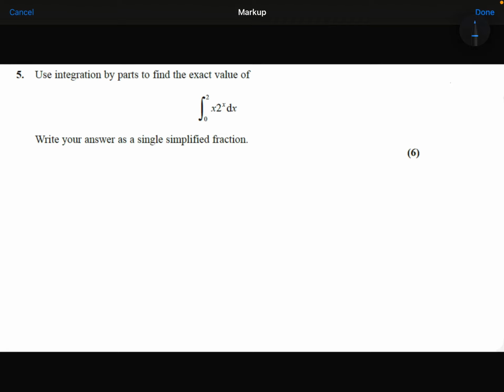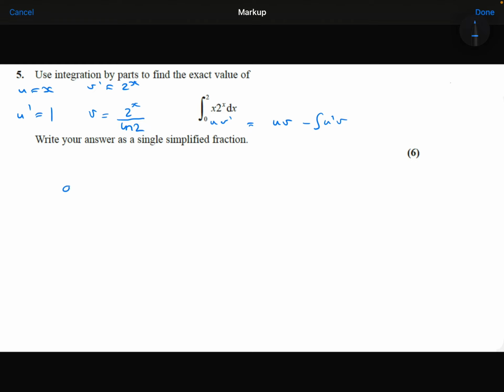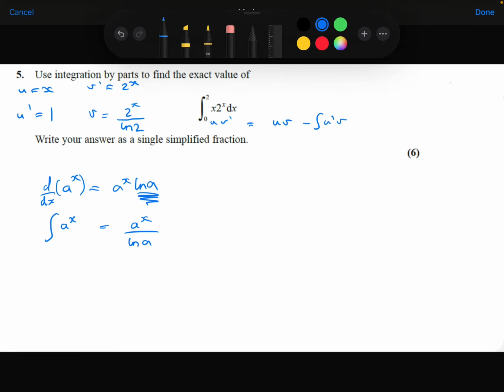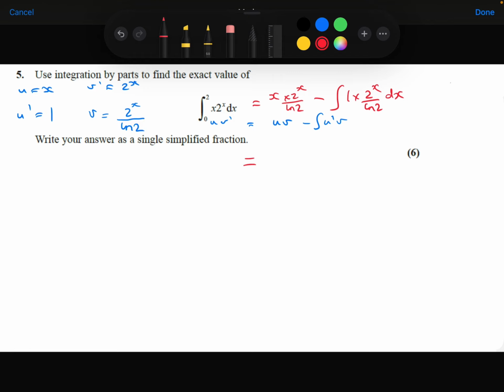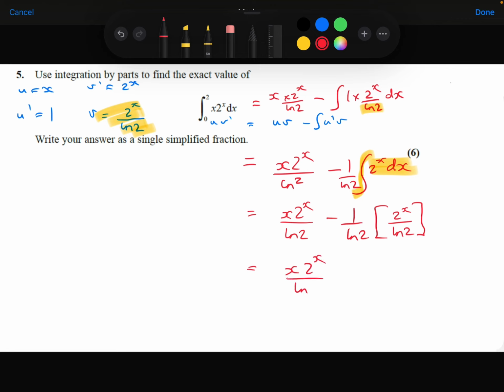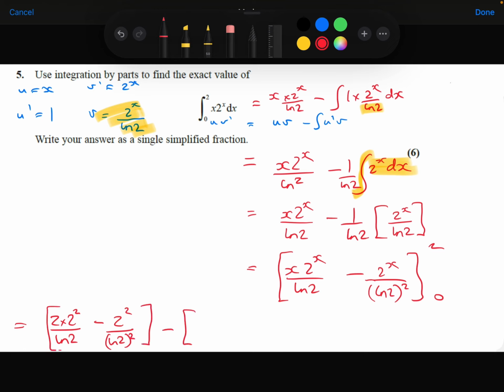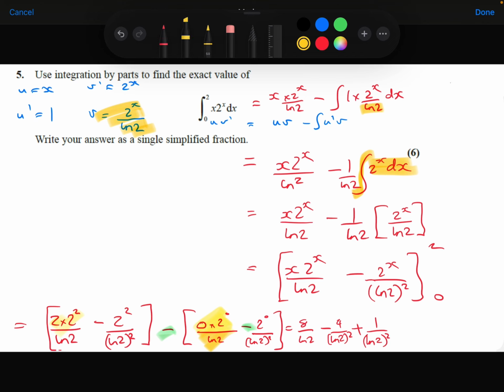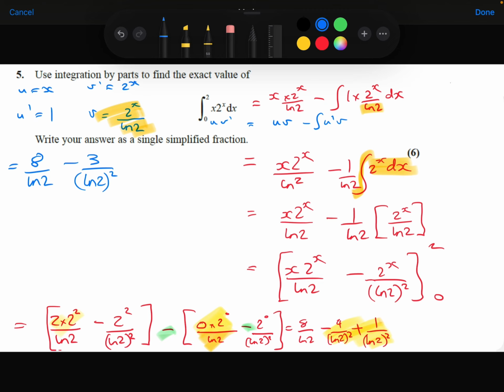Green Paper - Advanced Integration 2 - Q4